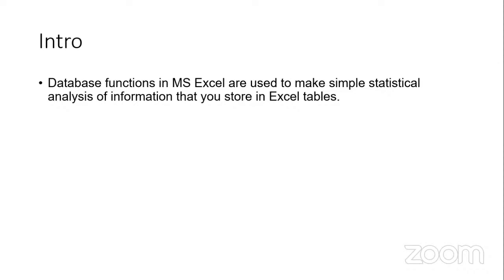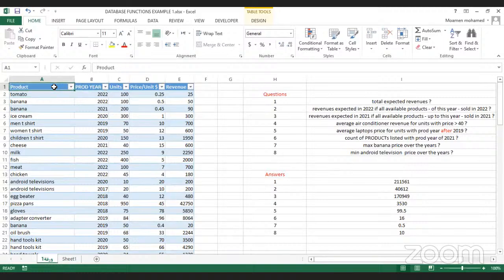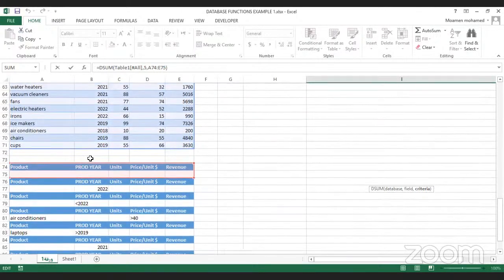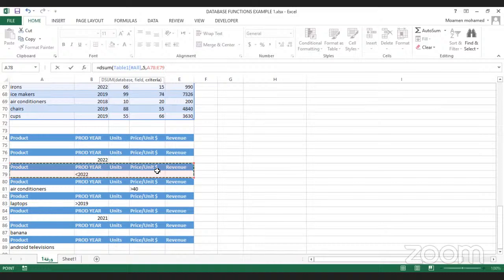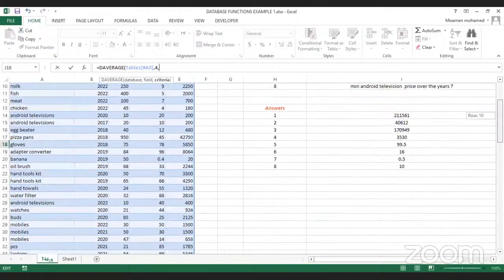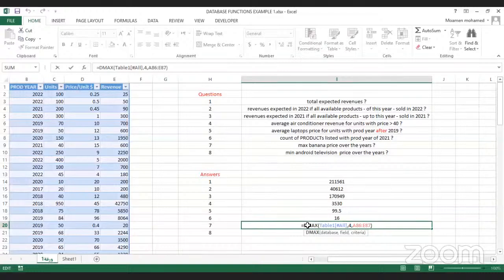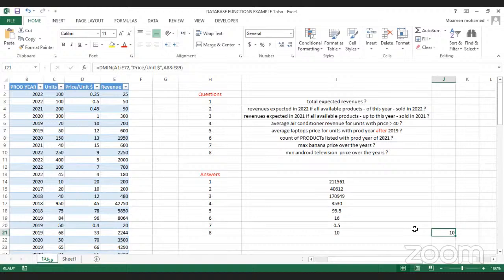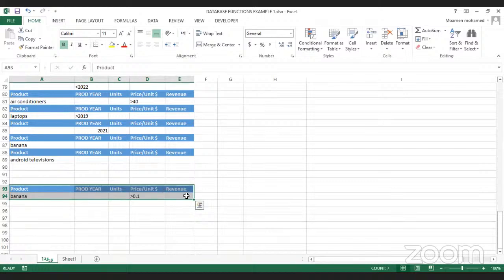54th Free Webinar - Introduction to Database Functions